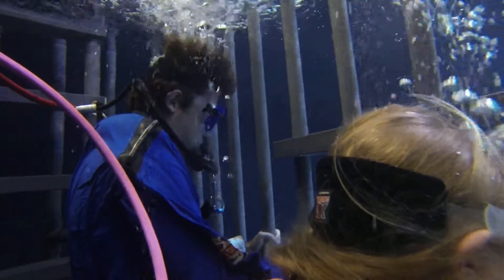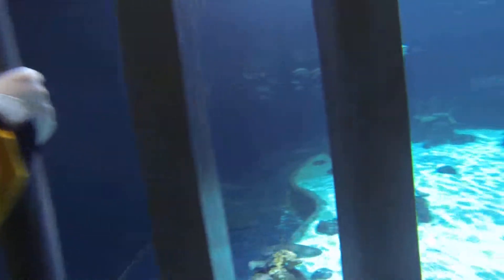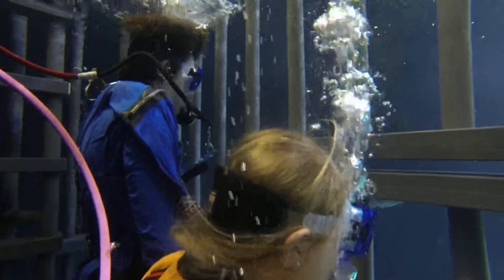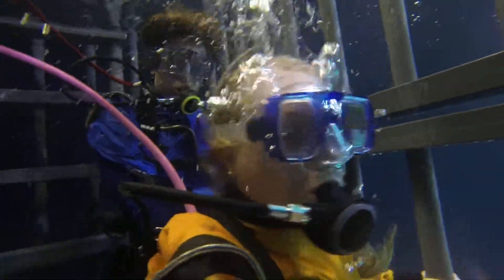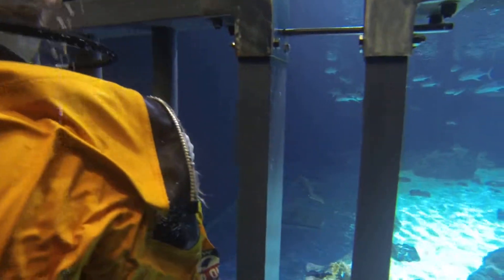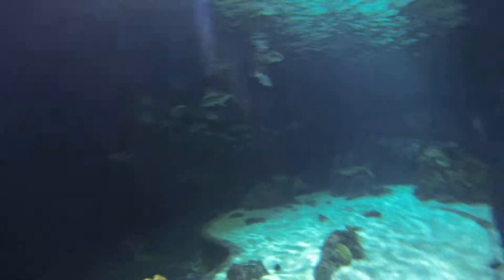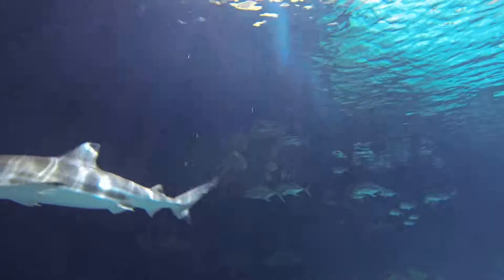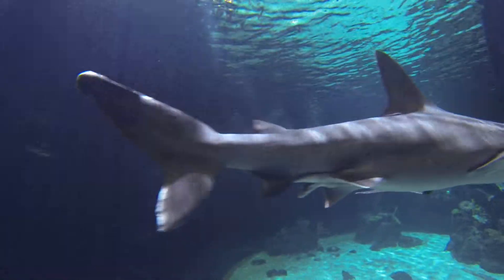Shark Tank 3/8